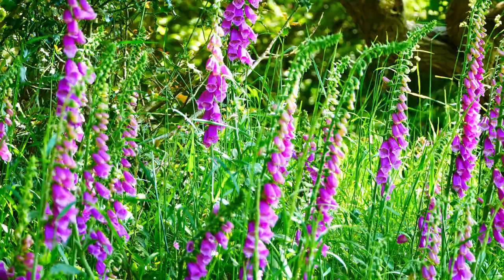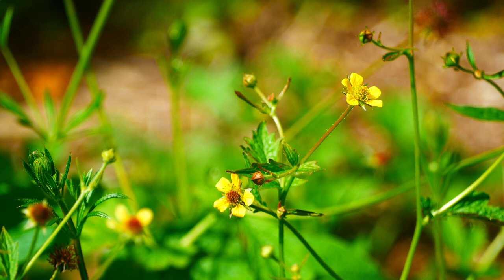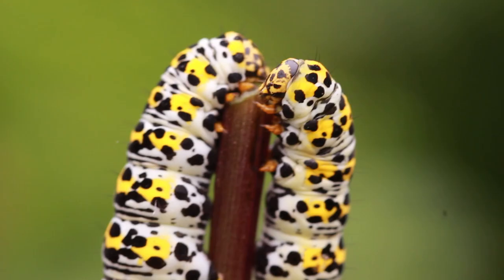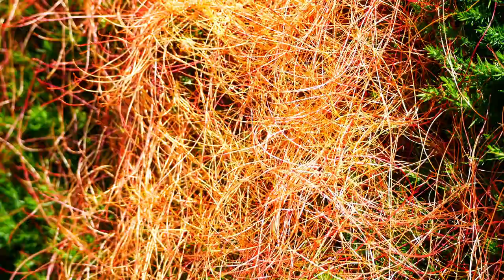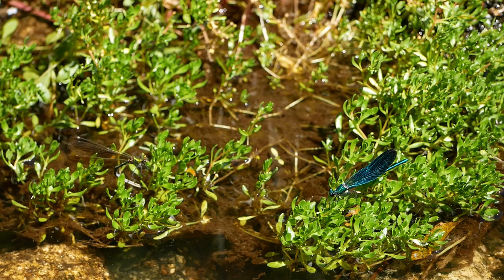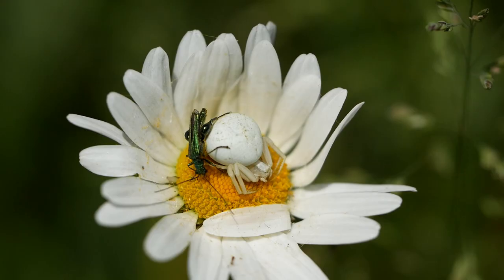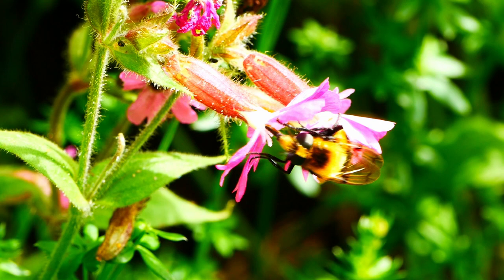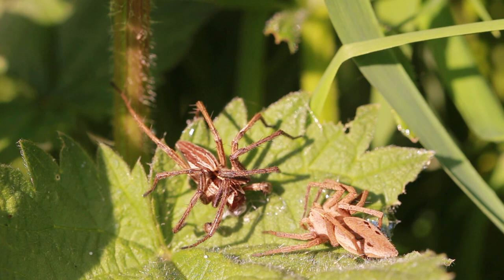My Cornish Wildlife Summer - June part 1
Ken Preston-Mafham's impressions of Wildlife in Cornwall during June 2021